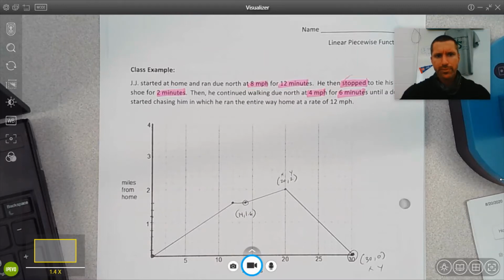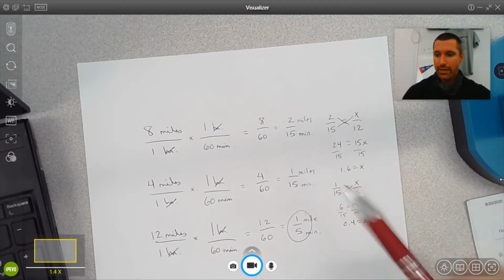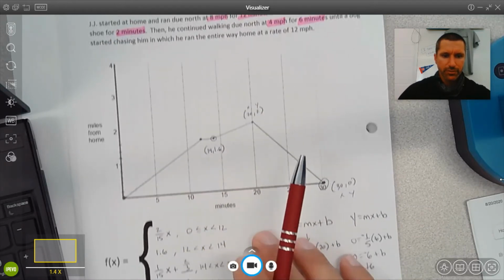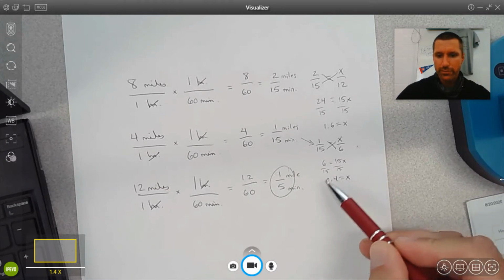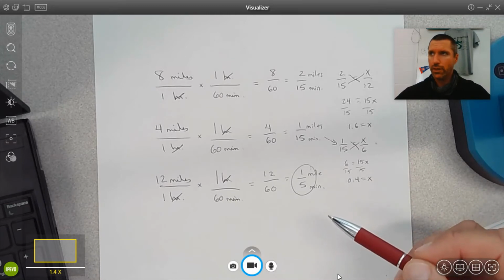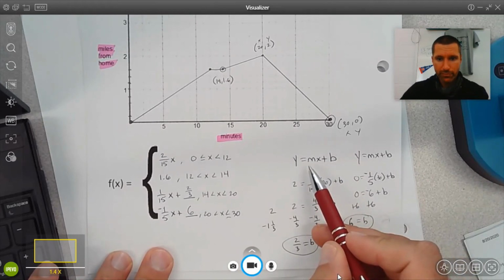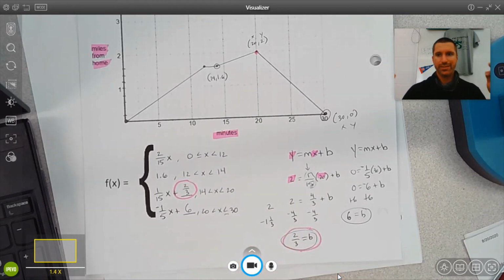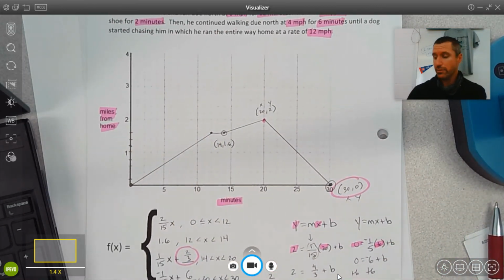Algebra: Linear Piecewise Class Notes